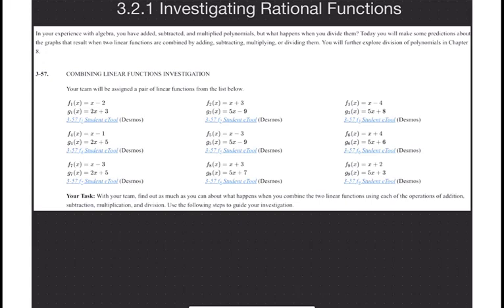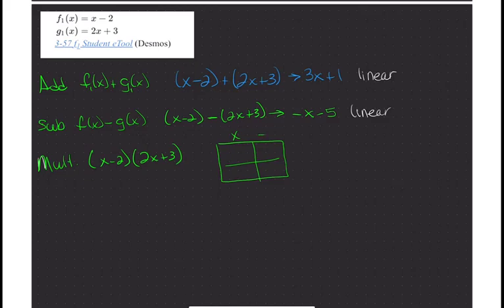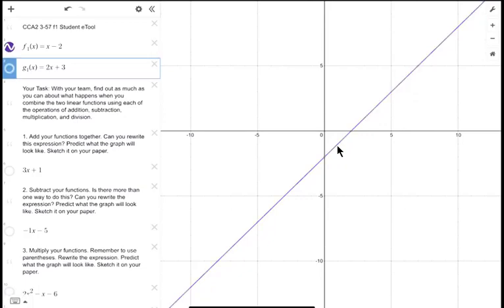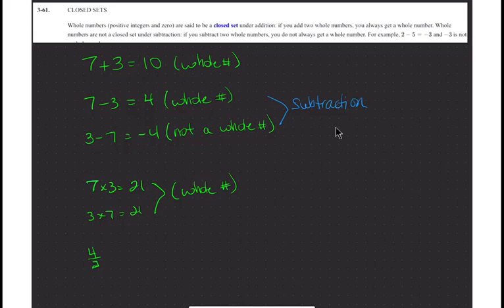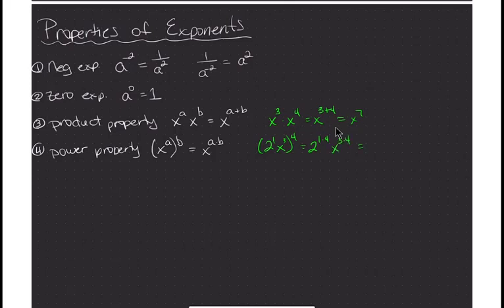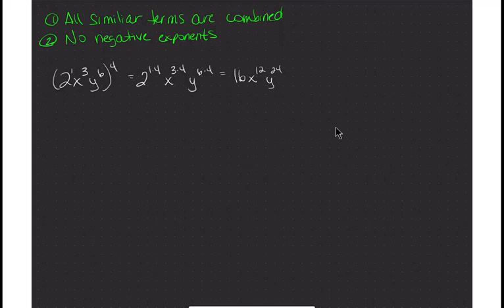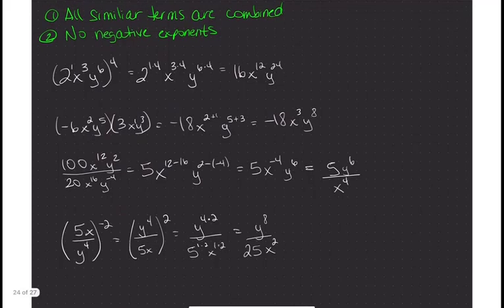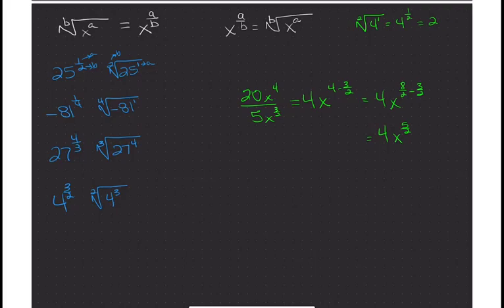3.2.1 Investigating Rational Functions